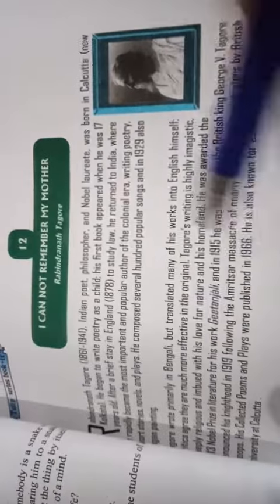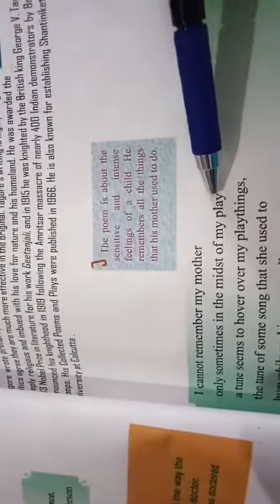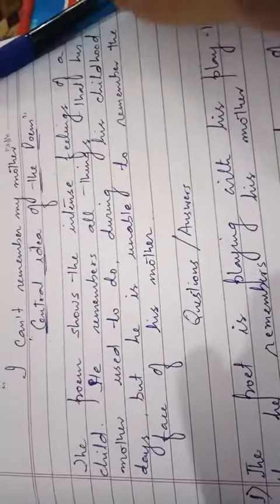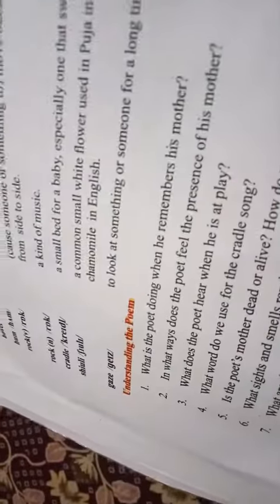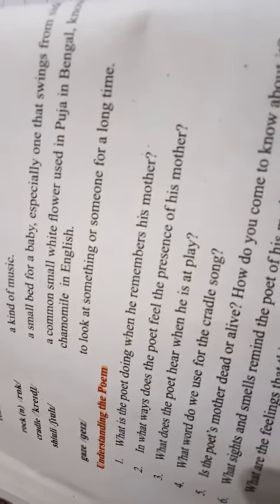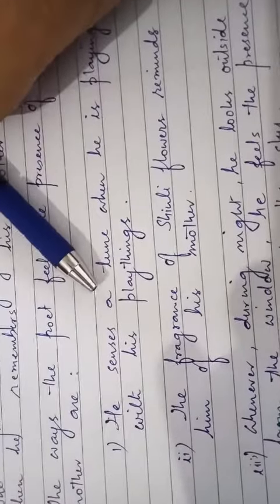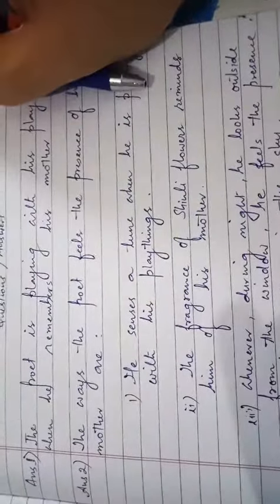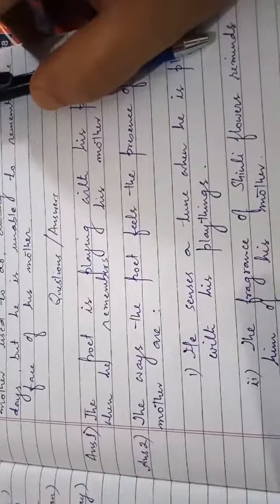I can't remember my mother(Central idea, Q1,2)